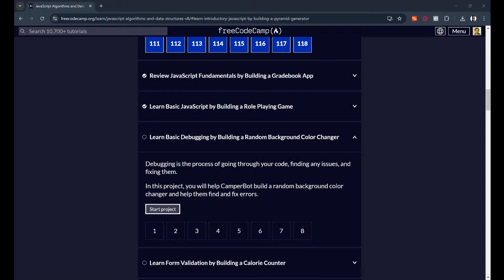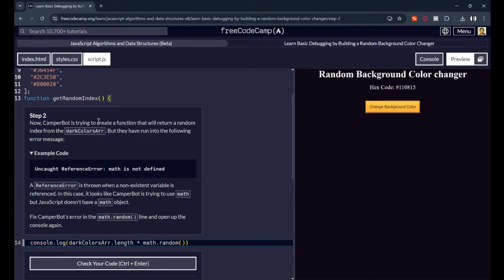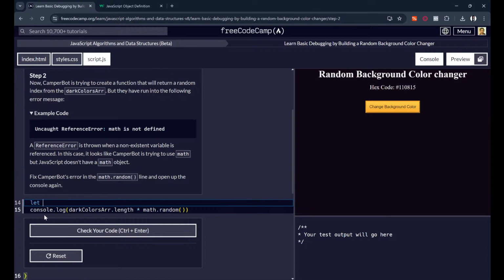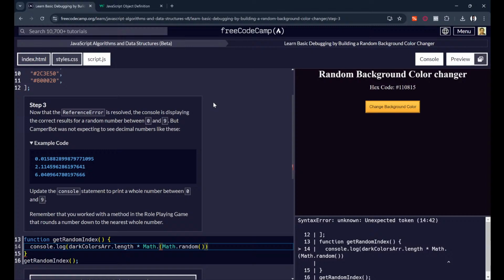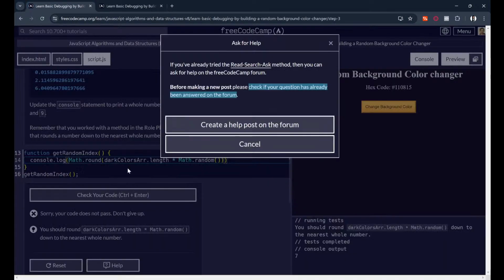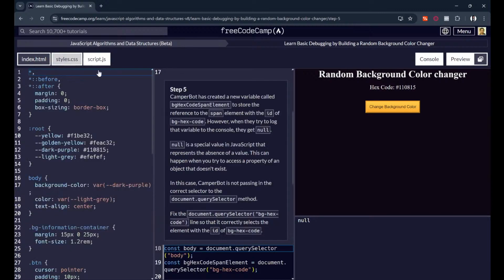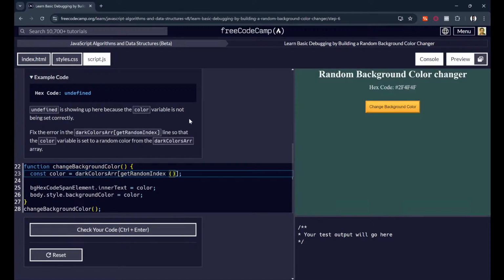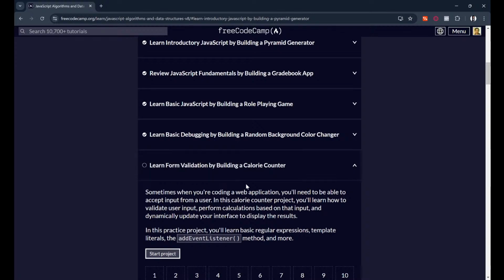Day #16 Coding with FreeCodeCamp - Debugging Javascript Project Code